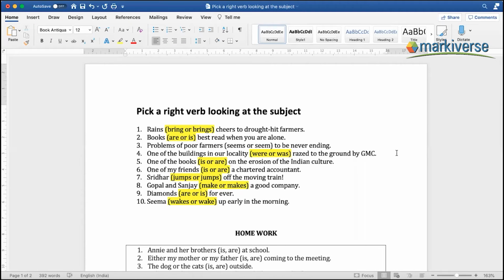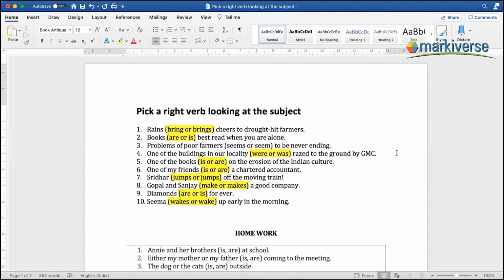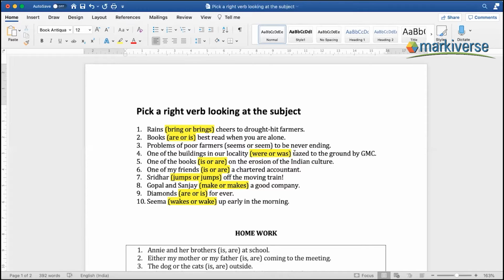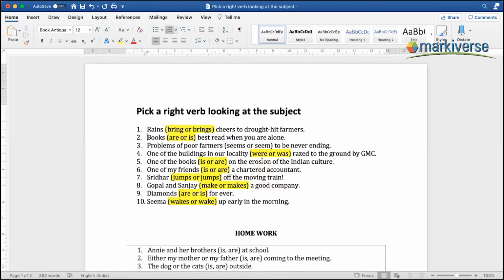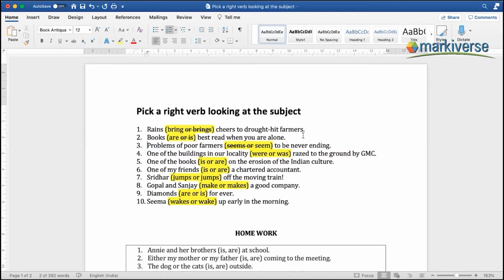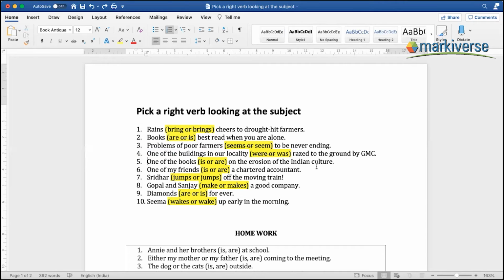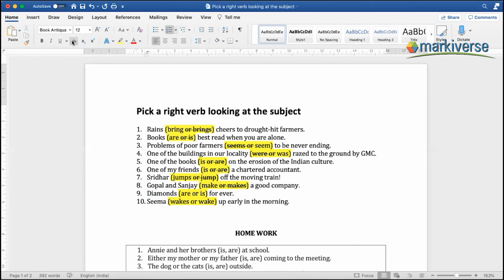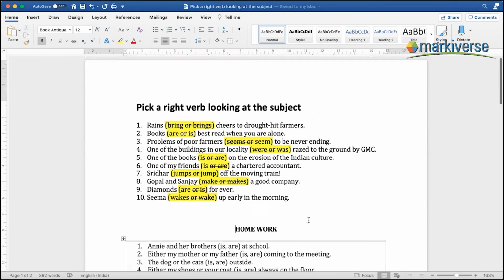Chapter 10 Shared vs Non shared verbs